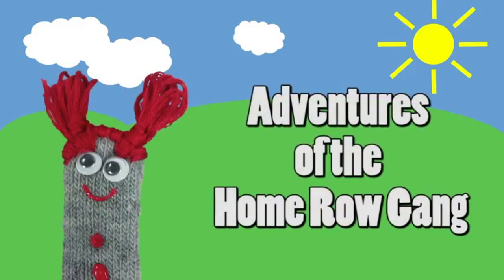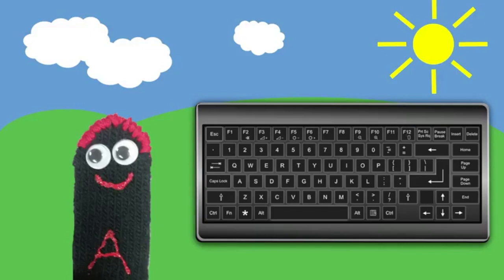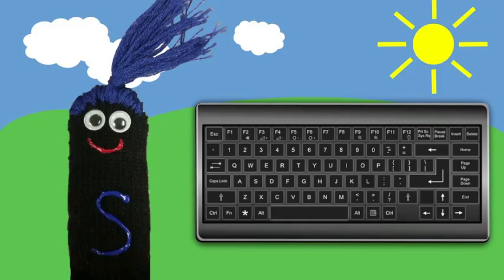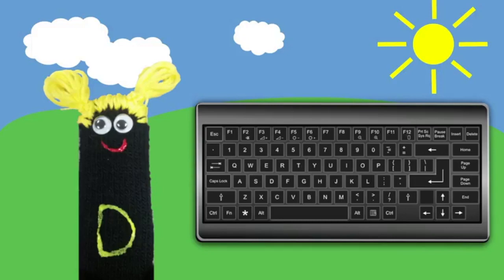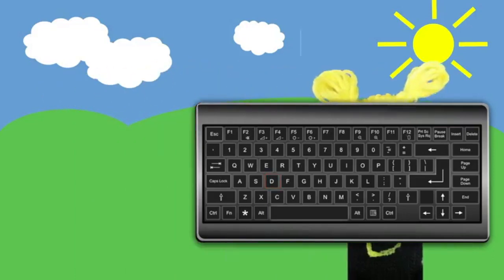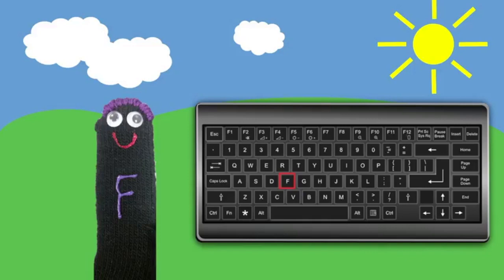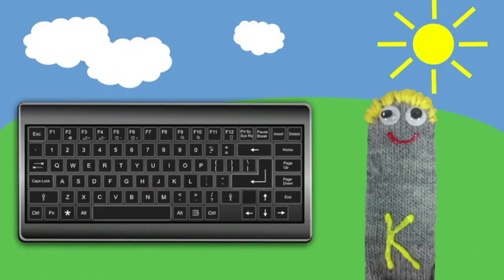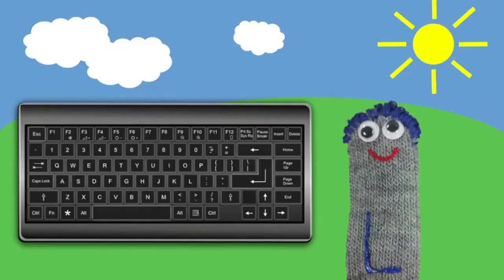The Homerow Gang Created by Kimberly Smith Editied for time by Kimberly Culhane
Homerow Gang Edited for time